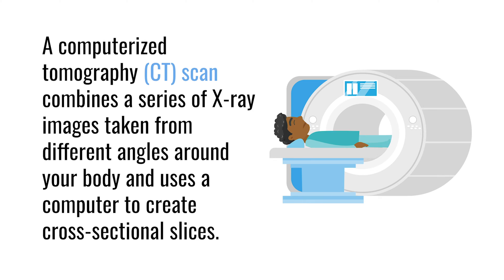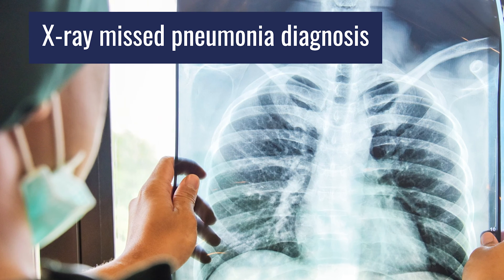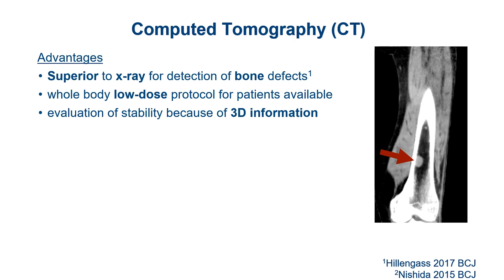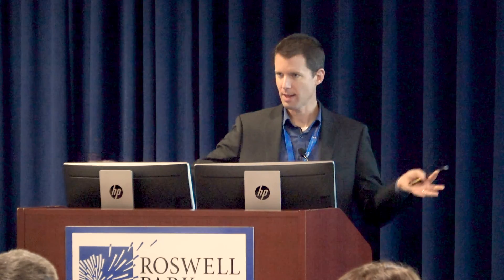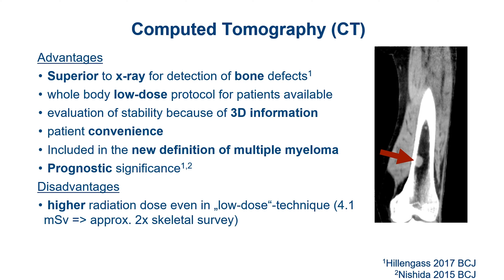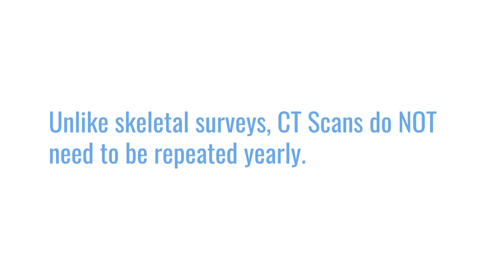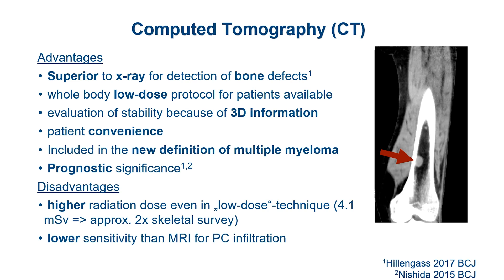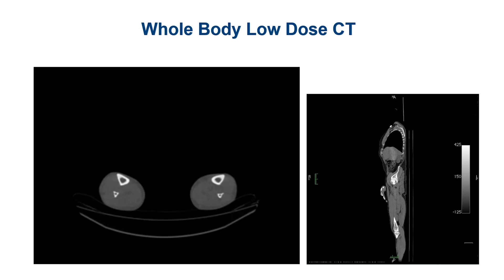How and when should CT scans be used? What do they show?